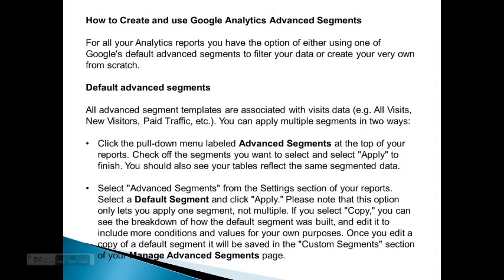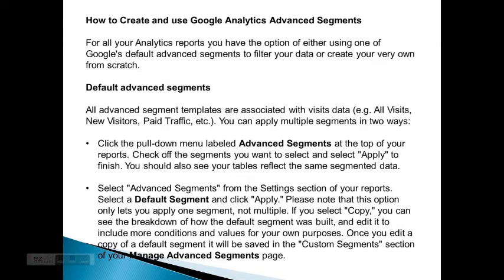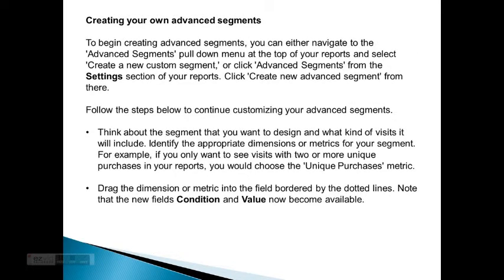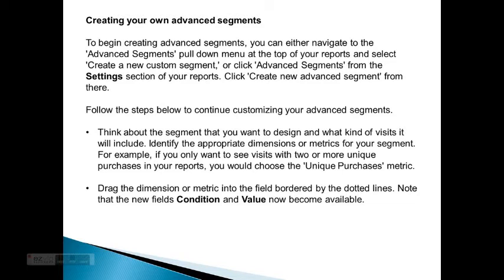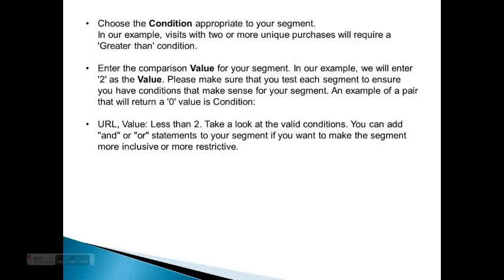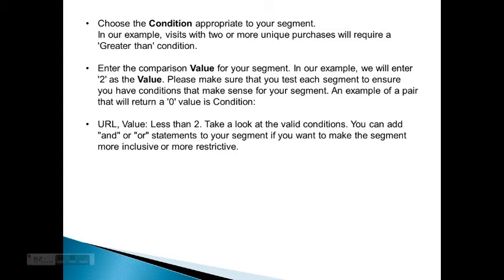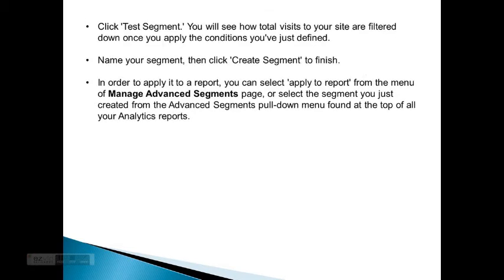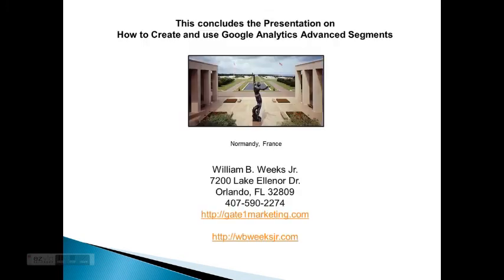How to Create and use Google Analytics Advanced Segments Video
A presentation on How to Create and use Google Analytics Advanced Segments